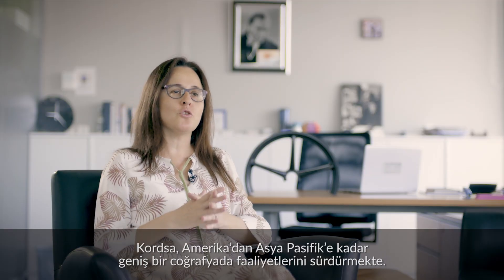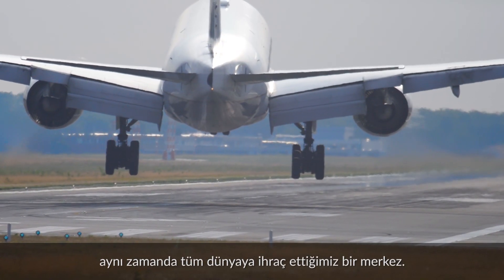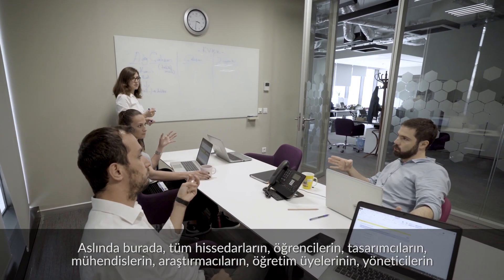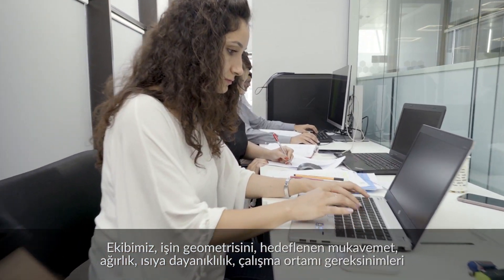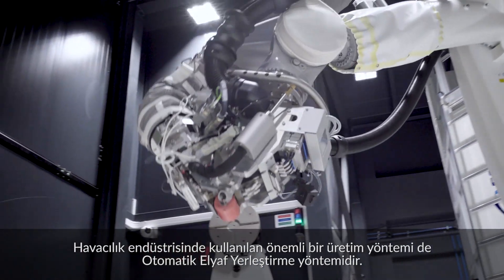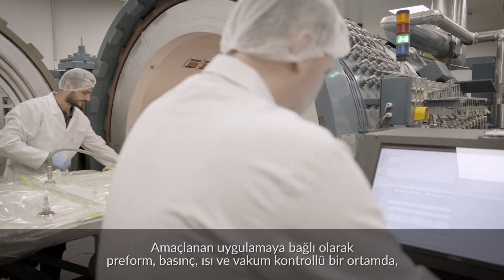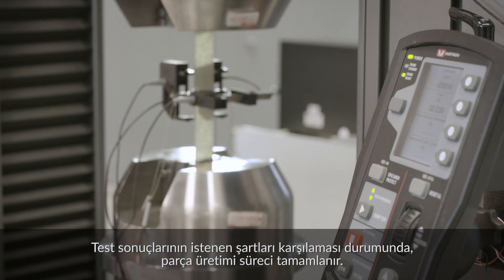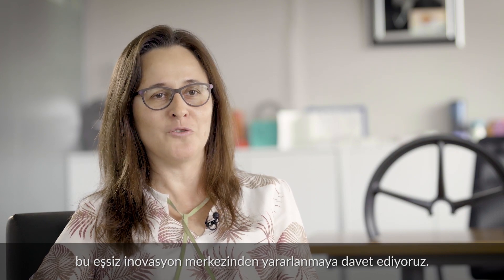Kordsa Composite Technologies Center Of Excellence - Kompozit Teknolojileri Mükemmeliyet Merkezi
Discover the story of value added technology and ecosystem provided by the Composite Technologies Center of Excellence, one of the largest industry-university collaborations in the composite industry.

Kompozit sektörünün en büyük sanayi - üniversite işbirliklerinden olan Kompozit Teknolojileri Mükemmeliyet Merkezi’nin teknoloji ve ekosisteme sunduğu katma değerin öyküsünü keşfedin.